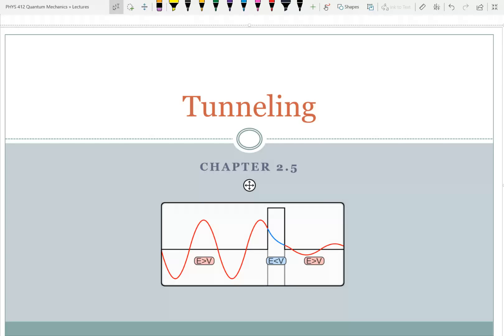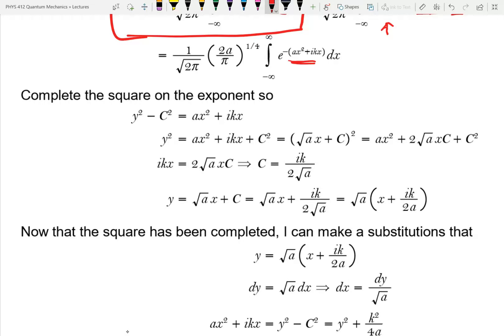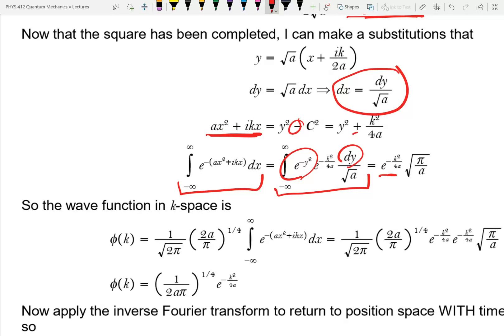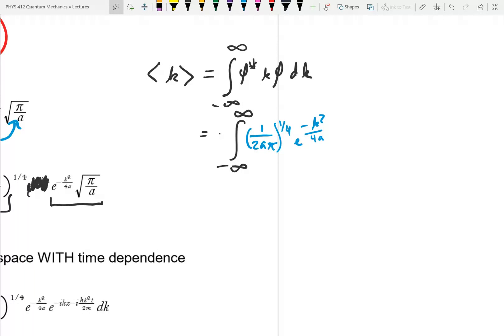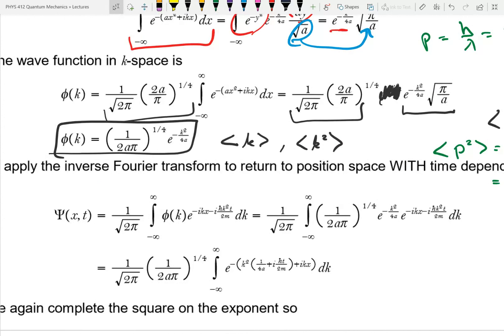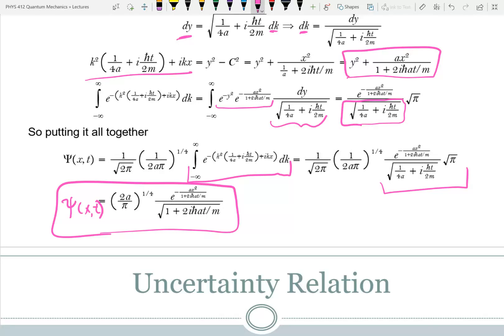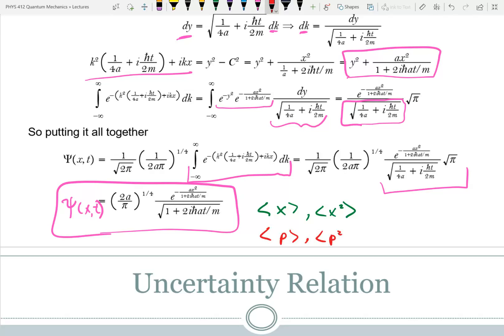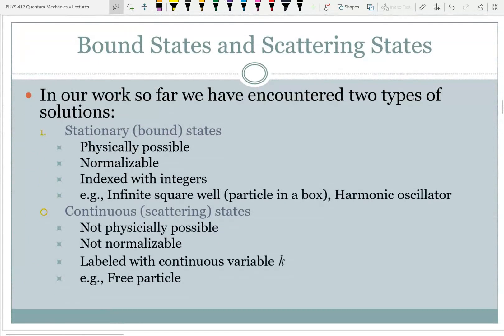PHYS 412 Lecture 14 Delta Function Energy Well